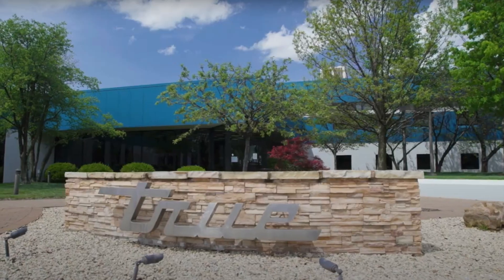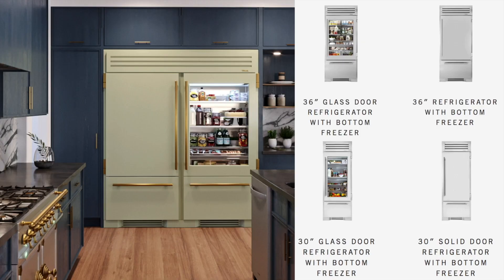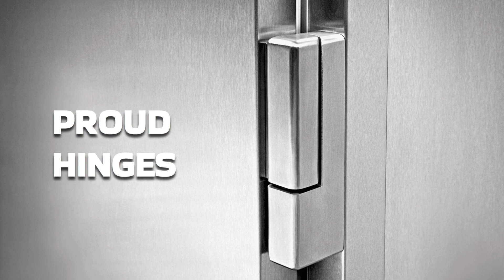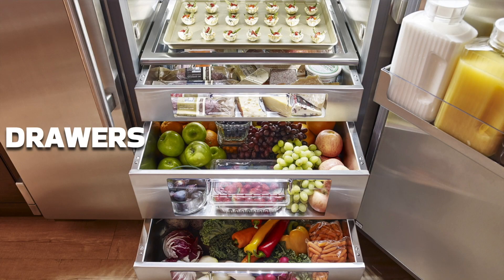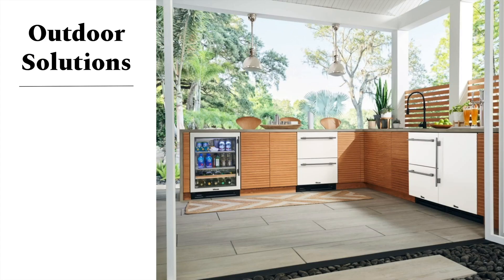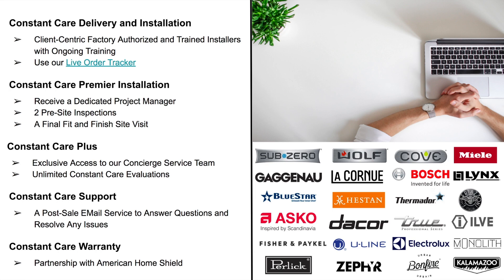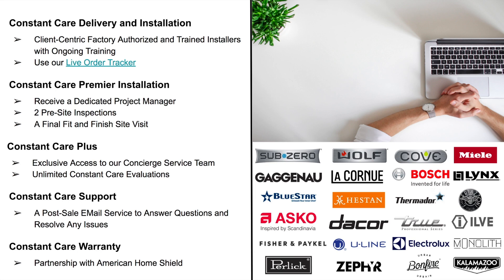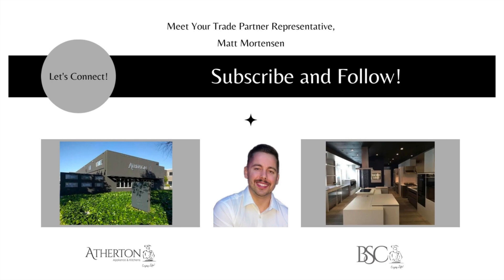Luxury Refrigeration Review with True Residential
In this episode of "Bringing The Showroom To You" - we explore luxury refrigeration from True Residential.